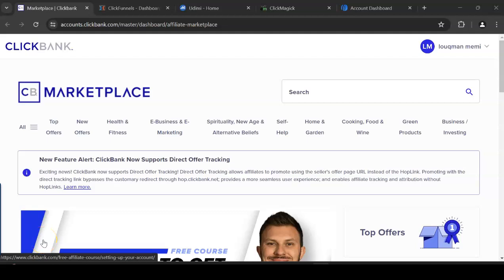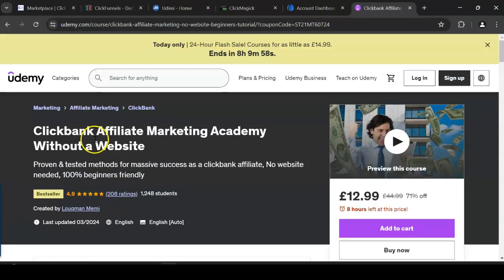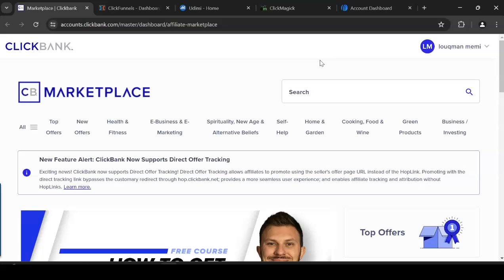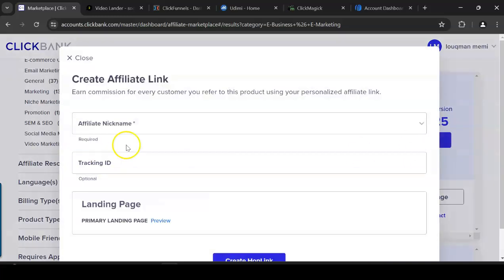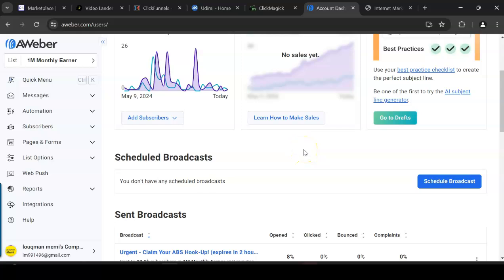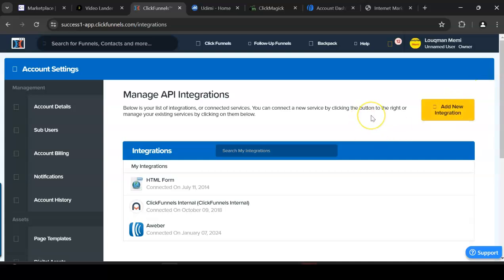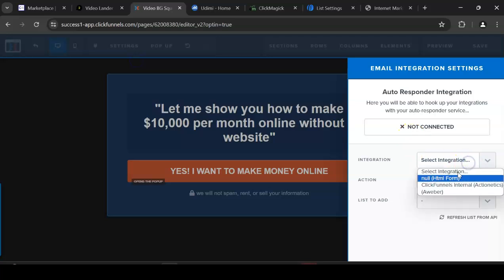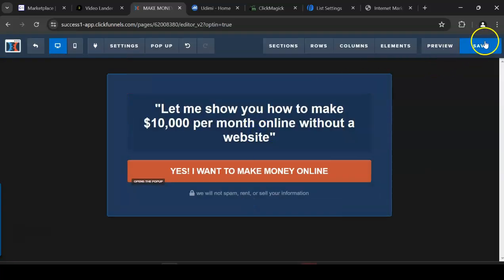How To Make Money On Clickbank Step By Step 2024 | Clickbank For Beginners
A lot of people think making money online is hard, that's not true, there are hundreds of ways to make money online, one of them is affiliate marketing which means you promote someone else's product for a commissions, in my above "How To Make Money On Clickbank Step By Step" video I reveal everything for beginners on how anyone with NO EXPERIENCE can make money on clickbank step by step in 2024. It's not rocket science.

If you want to see how I made over $117,482 in commissions with this one system then GO & CLICK HERE ➜ ➜ ➜

★ NEWBIE: Zero To $2,767 DAILY With Clickbank! ★
★How I Made $117,000 In Commissions With This One System! ★
★$11,082.42 In 7 Days (Clickbank Buyer Traffic)★
★Build Landing Pages, Sales Funnels, and Collect Emails ★
★ Email Traffic Network (FREE Registration) ★
★ Track your clicks, sales, and optimize  ★
★ Access To My CLICKBANK Course Here ★

MY STORY - FROM ZERO TO HERO (MULTIPLE SIX FIGURES ONLINE)

I accepted the invitation and decided to attend, I was completely shocked when I saw the income proof. This marketer was earning $2000 a day from clickbank.

Seeing all this live gave me the confidence boost that this works, even though I was depress, frustrated, jumping from one shiny object to another, and no support from my family, I decided to stick around with a never giving up attitude.

After one year and 4 month, I got my 1st sale from clickbank, it was $42, that's not a lot but at least I was able to share this with my family to make them believe that this works.

I decided to buy course after course to learn all about traffic, but unfortunately nothing was there to help me make consistent sales online.

This struggle continued till 2016, and then one day I saw this one guy
(MR X) helping others crush it with clickbank, the results were real and verified.

I decided to optin into all of his training, and follow everything he did.

He launched a product, I purchased it, went through all the training, took massive action. AND BOOM! I was making thousands of dollars online.

I made this guy my mentor, (for now I am just going to name him MR X) , and then I followed all his teaching, since then I have never looked back again.

I have generated multiple six figures online with different programs and systems, I have crushed so many leaderboards. THANKS TO MR X.

Today you have an opportunity to make MR X your mentor and live the dotcom lifestyle where you can have time, location, and money freedom.

This same system has earned me over $117k online.

If your sick & tired with all the garbage out there, want a proven system with a proven track record of solid income proof, and a shortcut path to millions, then I highly recommend you watch this training, get on board, I promise you will love this journey and your life will never be the same again.

If your looking to build high converting landing pages so you can get quality leads & sales, then why not join this 14 day free trial program that's used by 100,000+ happy customers

If your struggling with traffic then go here to boost your traffic & sales.

I know without tracking you can't scale and optimise, here's the tracking tool I use that comes with a trial account. GO HERE ➤